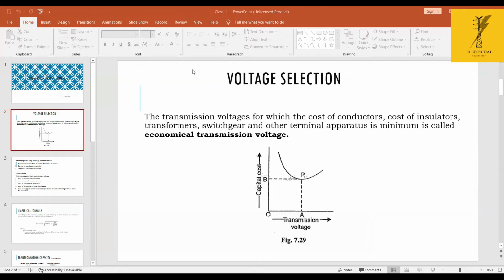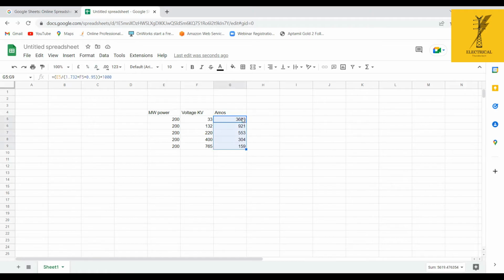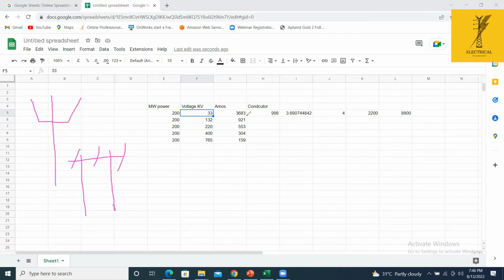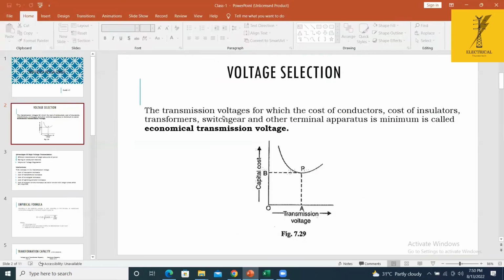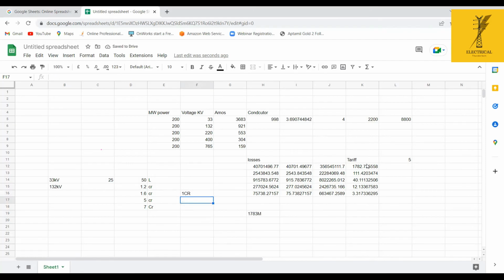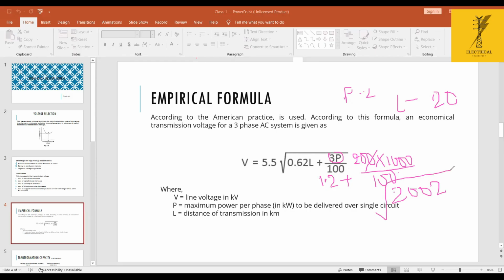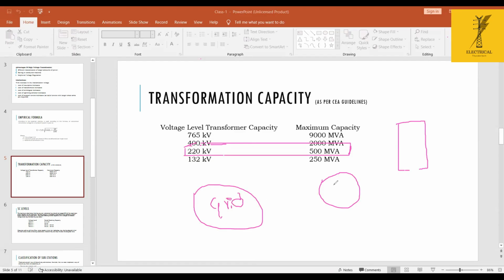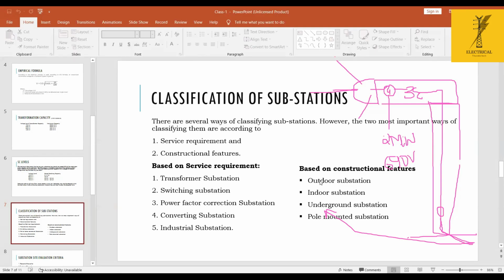How to Design Substation | Power System Design | Class 1 | Part 1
Overall Discussion about Grid type, Solar type, Wind type Substation

What is power system design?
Why is power system design important?
lesics wikipedia
lesics software
Lesics youtube
lesics reddit
learn engineering youtube
learn engineering app
branch education
learn engineering online
Lesics youtube channel sabin mathew
Lesics youtube channel wikipedia
sabin mathew
interesting engineering - youtube
400 kV and 220 kV Substation - Real time Project & International Standards (IEC, IEEE)
সাবস্টেশন ডিজাইন
Suggested :
What Is a Substation| Substation Design Part 1
Substation design

1. Substation/Switching Equipment selection and sizing - (IEC,IS, IEEE Standards)
2. CT VT Sizing Calculations Busbar sizing
3. HT & LT Cables
4. Cable tray sizing calculations Voltage drop calculations Bus duct Sizing calculations Load calculations Transformer Selection Transformer Sizing DG Sizing
5. Single line diagrams
6. Substation Layouts
7. Lighting Calculations
8. Lighting Protections
9. Earthing Calculations
10. Power System Protection Relay settings
11. LA sizing
12. HV circuit breakers sizing
13. Battery sizing
14. UPS sizing calculations